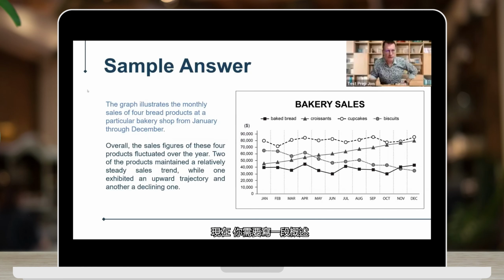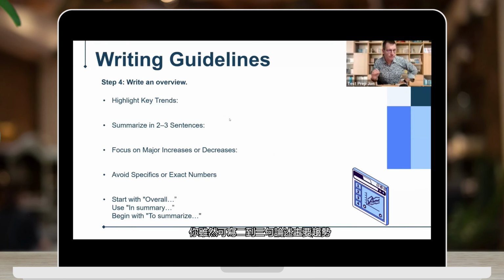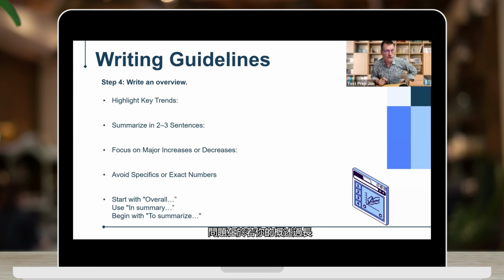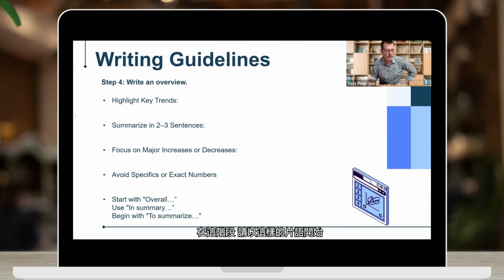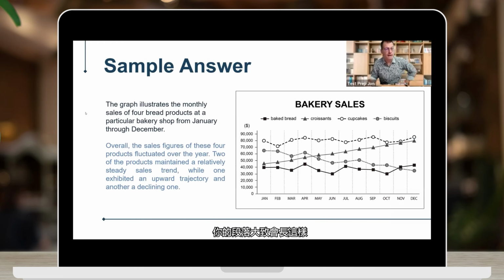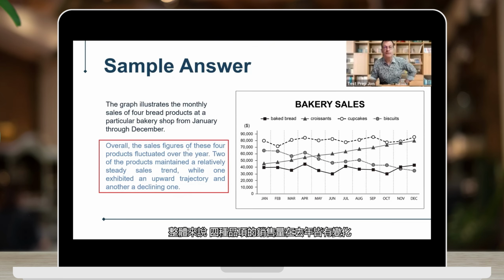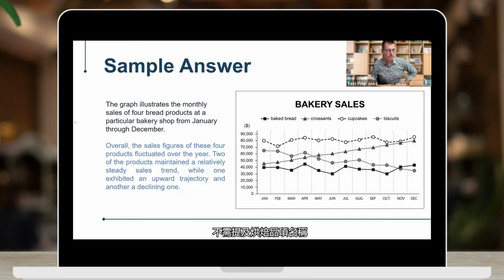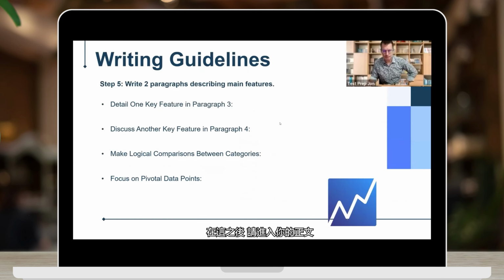英文圖表寫作必學！概述段落重點一次搞懂｜英文圖表寫作技巧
折線圖概述該怎麼寫？這支影片將帶你一步步掌握英文折線圖的寫作技巧，清楚說明概述段落的撰寫重點，幫助你快速抓住關鍵趨勢，寫出符合考試標準、又不失精準度的高分概述。

📚本集內容重點
・概述重點以一個為主，聚焦強調最關鍵的趨勢
・關鍵趨勢描述建議不超過 3 句，以 1 句最為理想
・概述段落無須提及具體數據或日期，重在整體走向而非細節

👉 適合學習層級：CEFR B1+～B2
本課程專為 CEFR B1+～B2 程度的學習者設計，特別推薦給：
・上班族：需要以英文進行簡報，清楚說明數據與成果報告
・學生族群：準備雅思等英文考試，強化圖表寫作題型表現
・進階學習者：希望提升英文邏輯表達能力與寫作精準度者

【Jonathan Burke老師學經歷】
澳洲蒙納許大學碩士
20年托福與雅思教學經驗
Atlas托福與雅思一對一口說及寫作老師

【Jonathan Burke老師教學特色】
1.耐心溫和，表達清晰流暢
2.學識豐富，擅長旁徵博引
3.強調策略性學習，量身定制教學內容

English teaching experts online and offline
菁英國際 讓人生開始不一樣